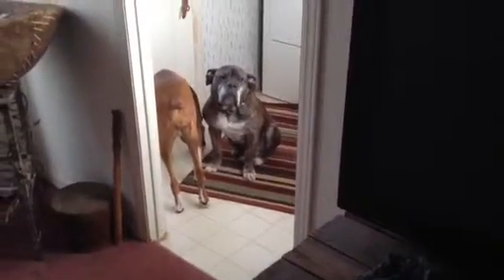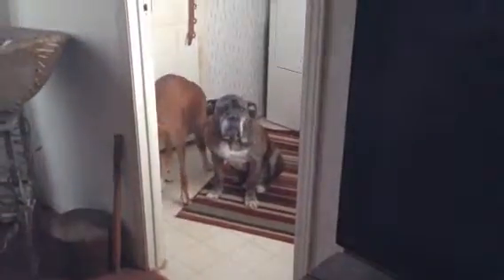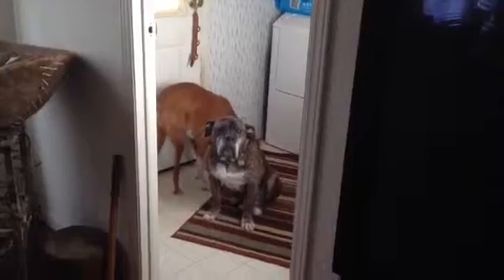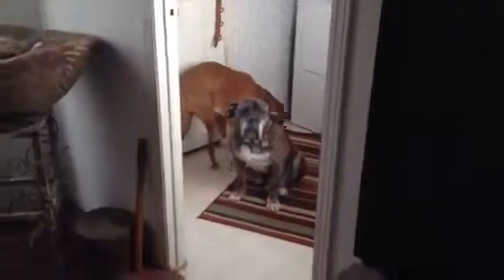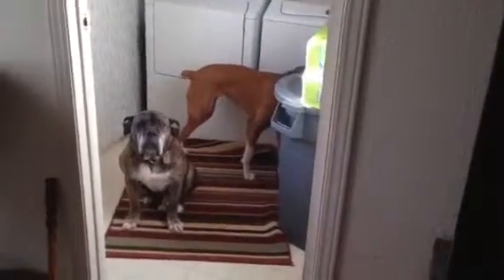Lilly on surgery morning 3-4-2014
This is a video of Lilly the morning of her surgery we hope to improve her femur bone growth over the plate by doing
A bone graft and replacing the plate so this is a short little video of where we are with this happy girl the morning of surgery